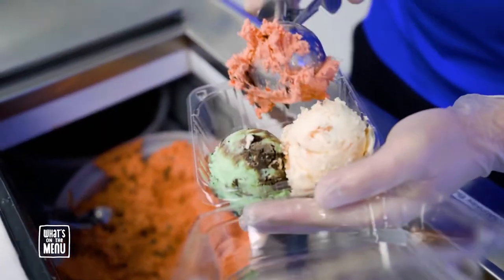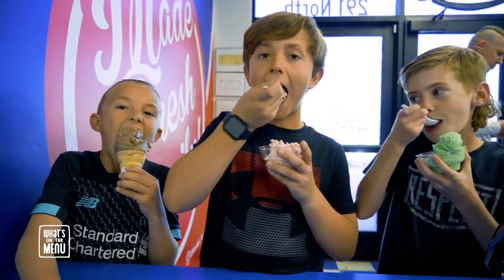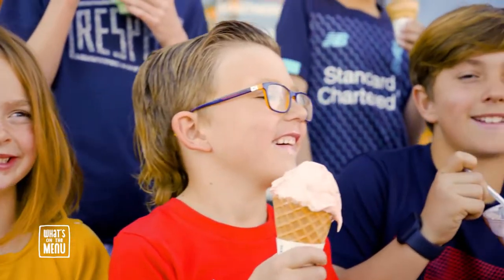What’s on the Menu: Handel’s Homemade Ice Cream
ST. GEORGE — Whether you prefer your ice cream in a cone, pint, sundae, shake or chocolate-covered pop, Handel’s Homemade Ice Cream will make it unforgettably delicious.
What’s on the Menu host Sheldon Demke rounded up an excited group of kids to explore all the creamy treats being served at Handel’s St. George location on Bluff Street.